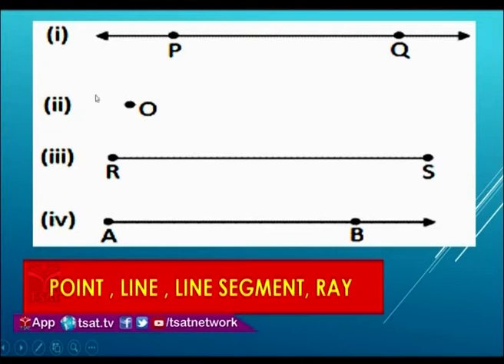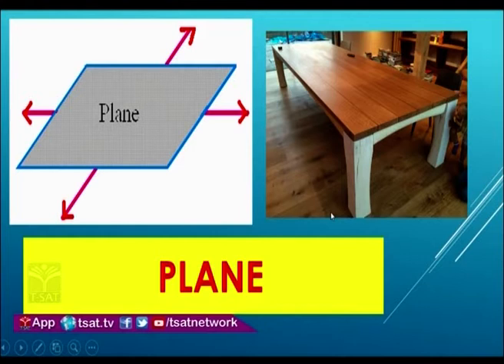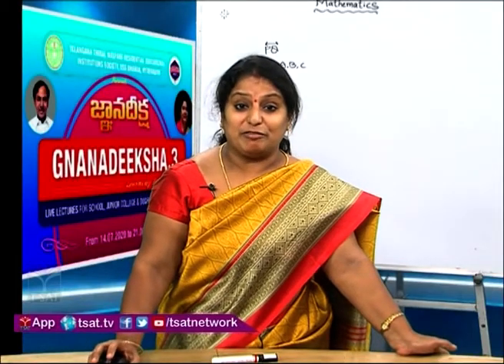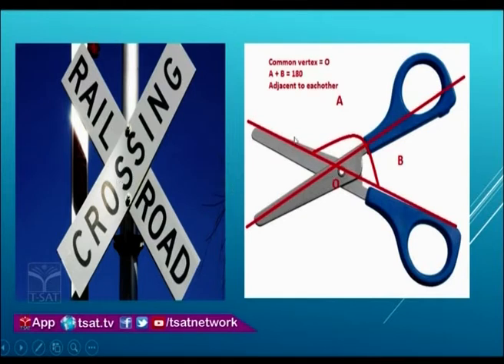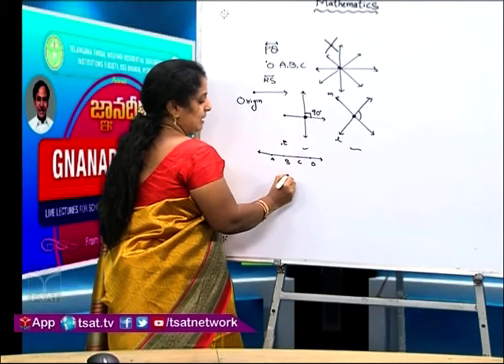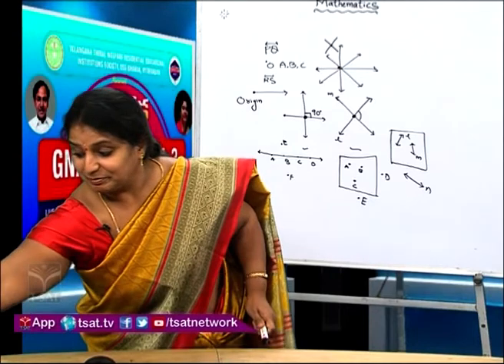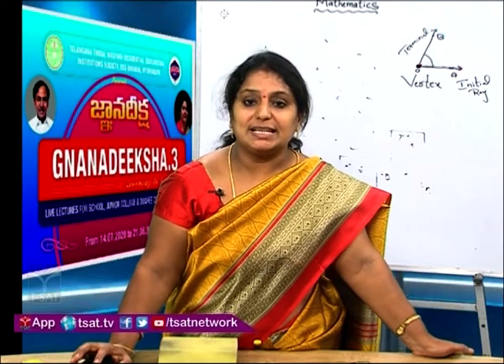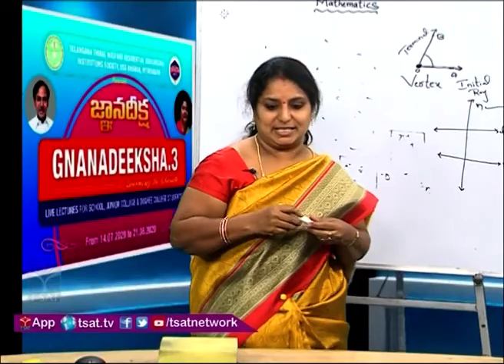TTWREIS || Gnaanadeeksha - Season - 3 || Maths - Geometry || 6th to 10th Class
SoFTNET T-SAT || TTWREIS - Gnaanadeeksha - Season - 3 || Maths - Geometry || 6th to 10th Class